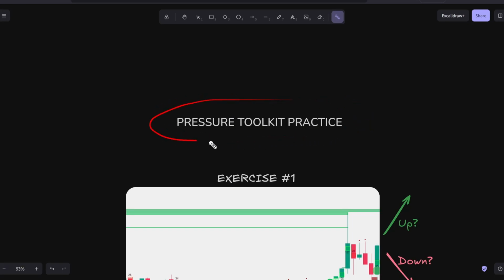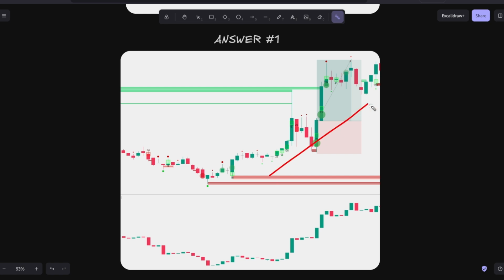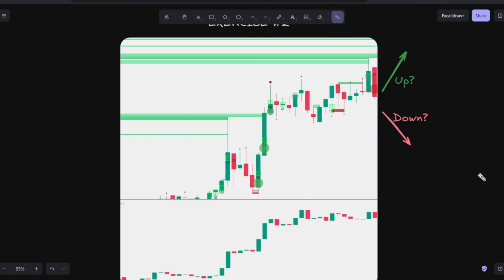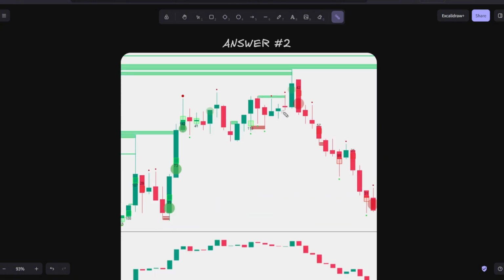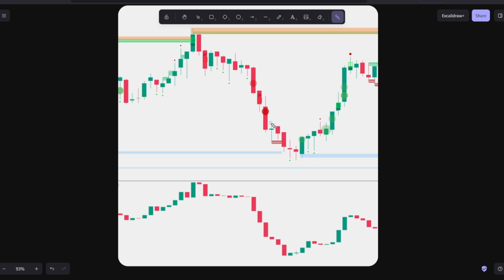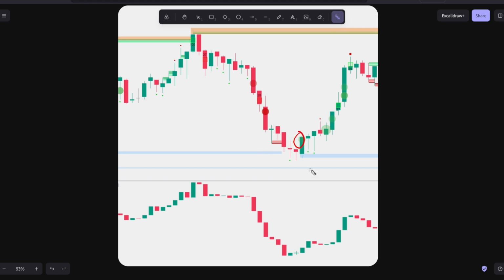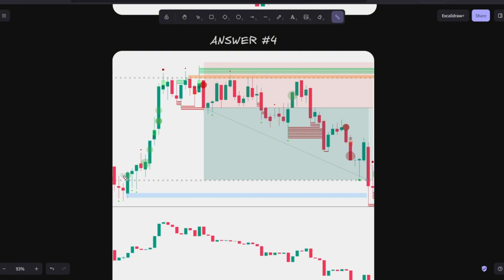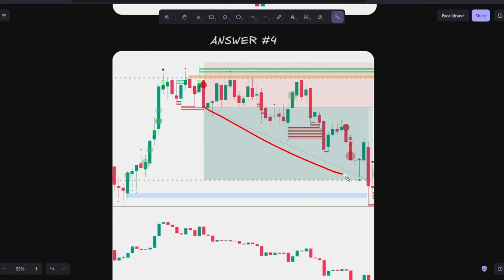How to Read Orderflow – Pressure Toolkit Exercise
At ProfitPro, we provide powerful analytical tools and trading bots to help you dominate the markets. 📈💼

Ready to take your trading to the next level? Join us and trade smarter, not harder! 💪